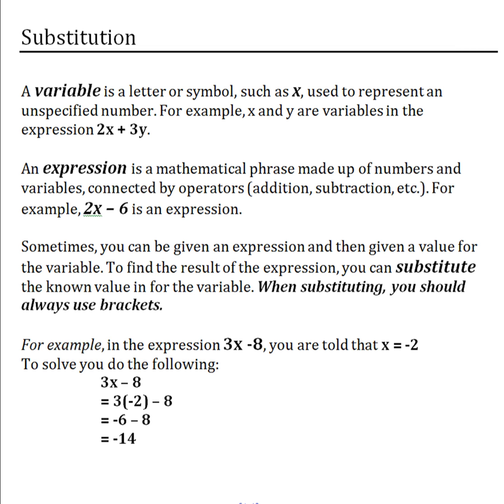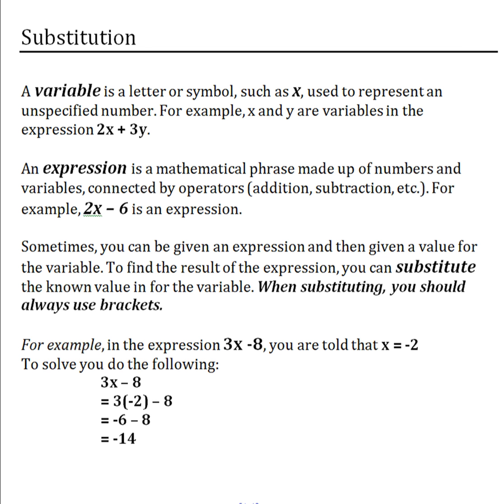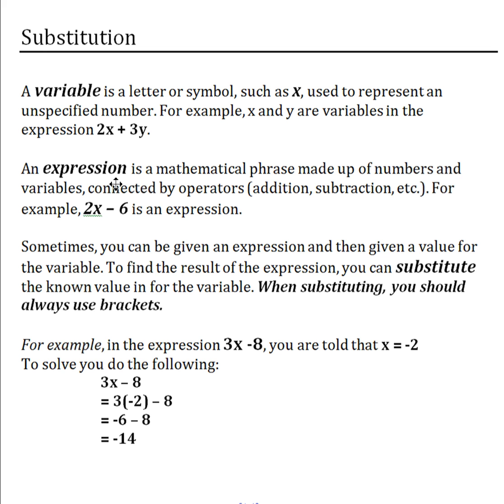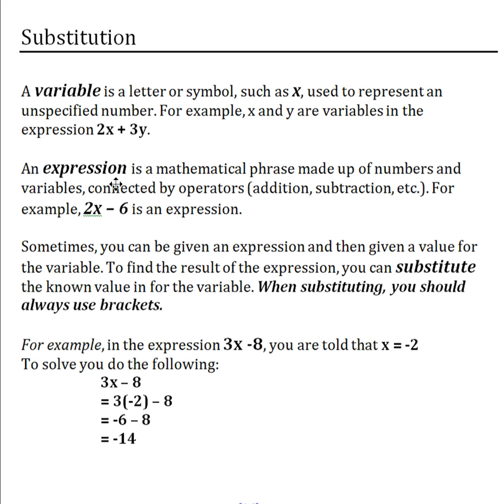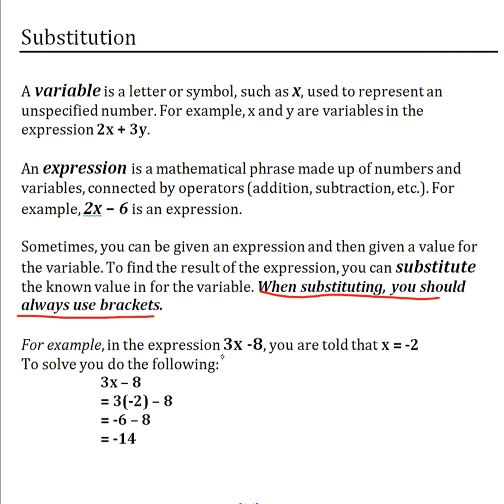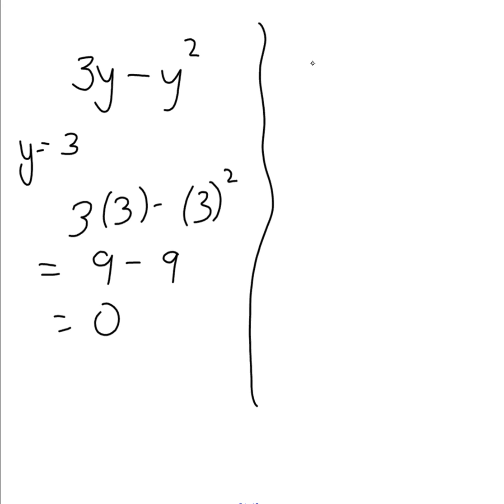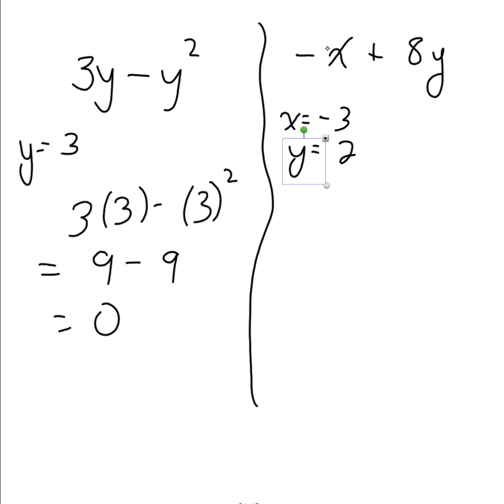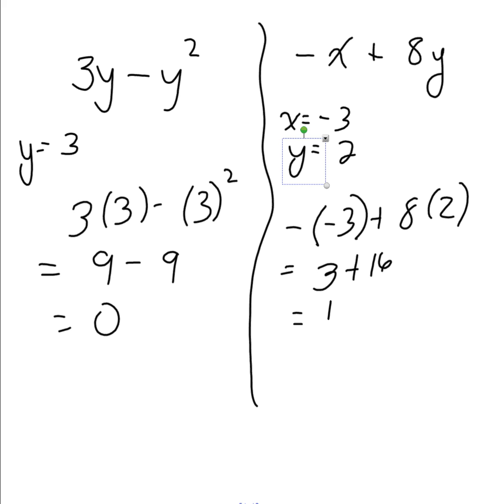Substitution grade 7